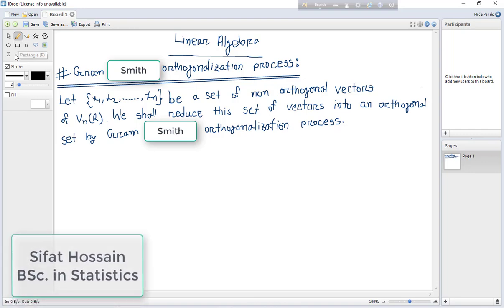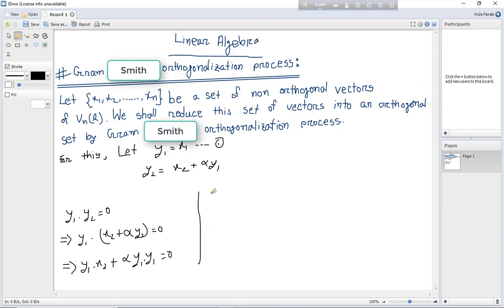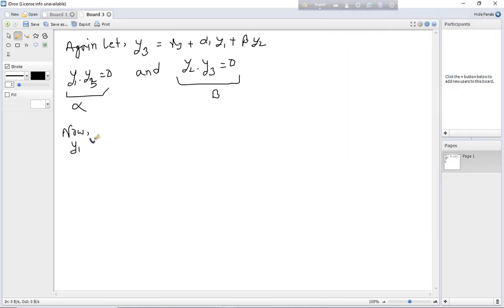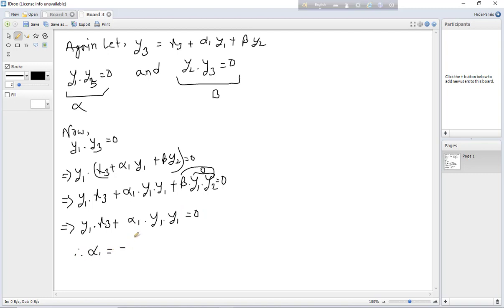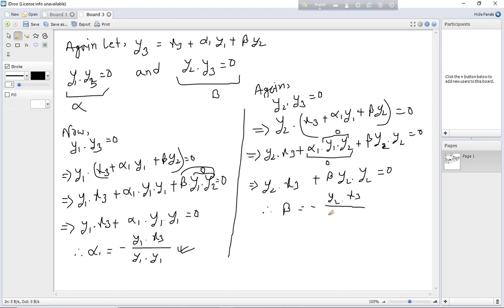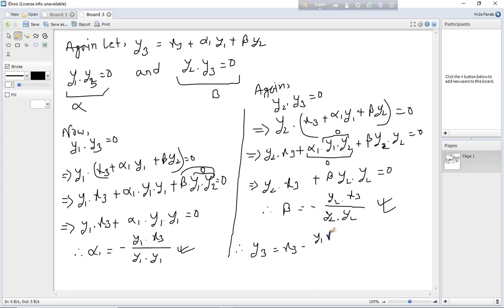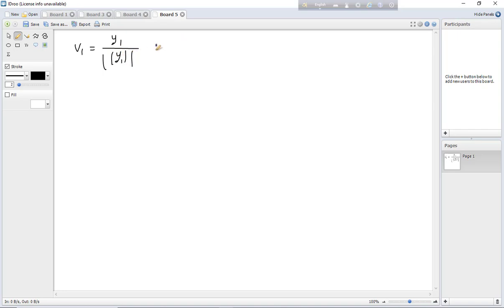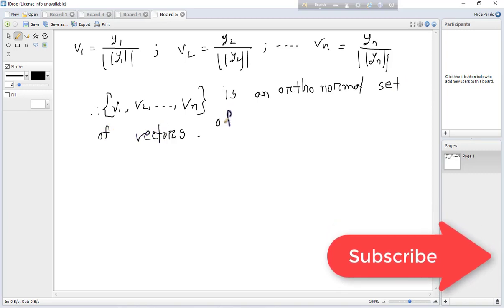Linear Algebra। Gram-Smith Orthogonalization Process। In Bagla। Part-10। Statistics